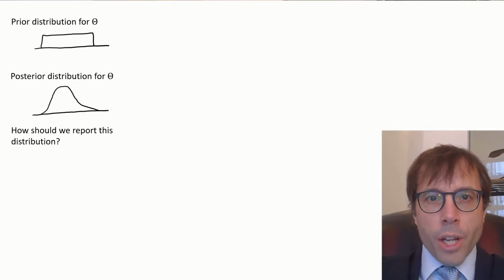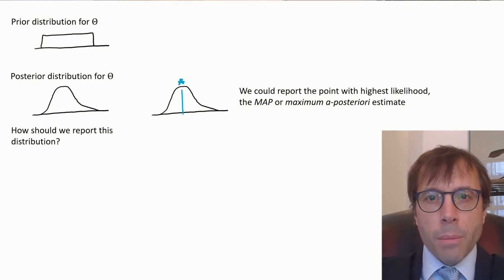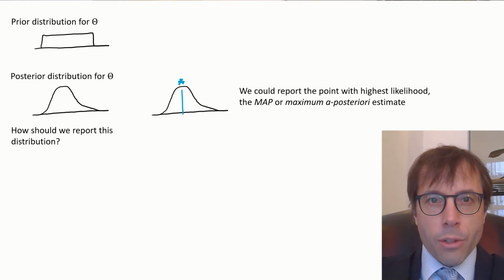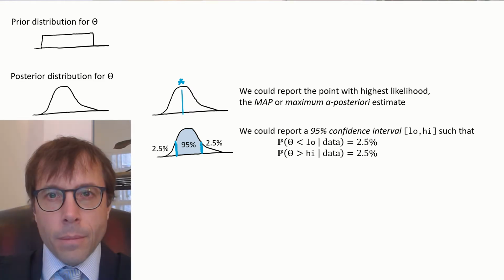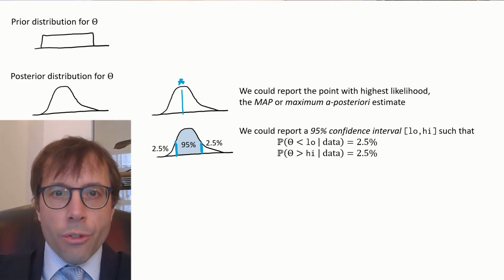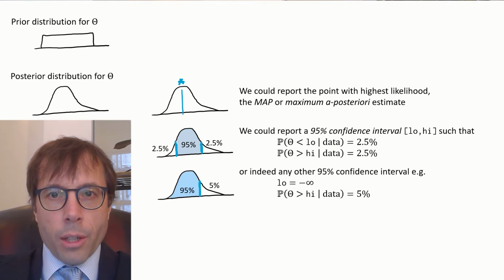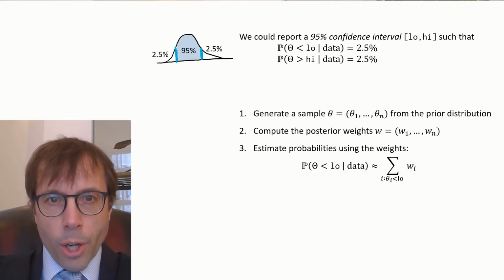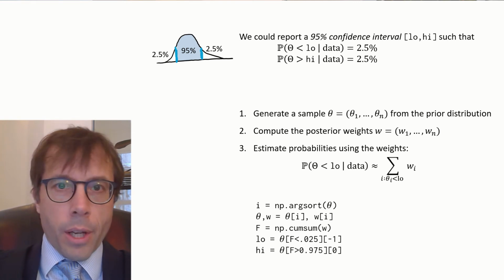7.2 Bayesian readouts